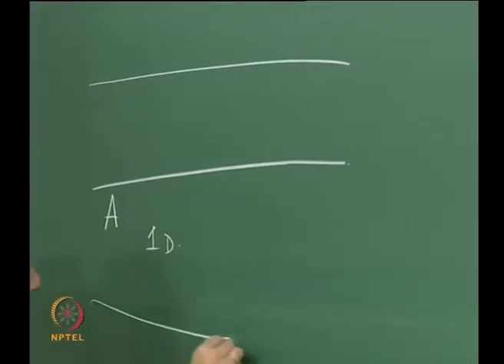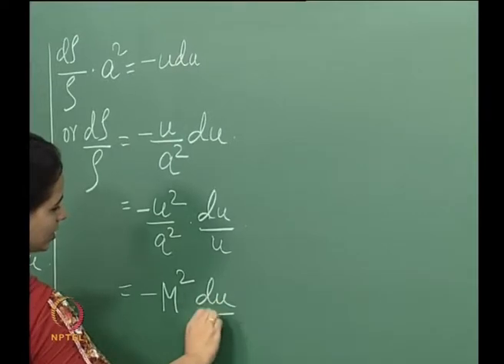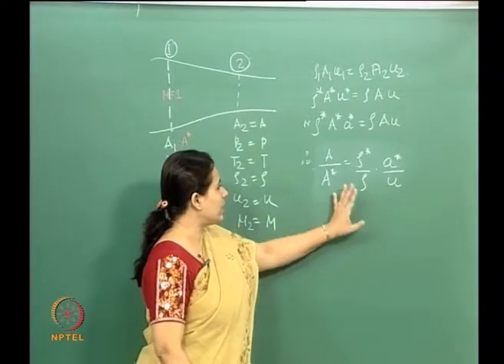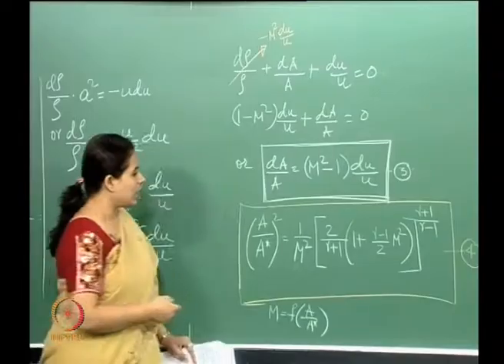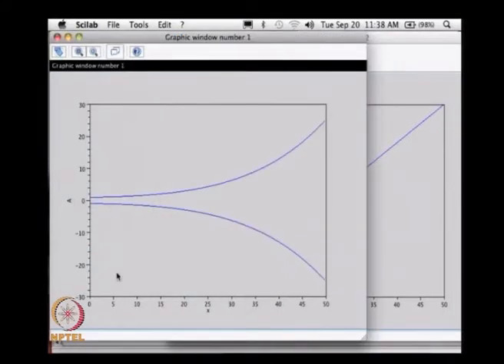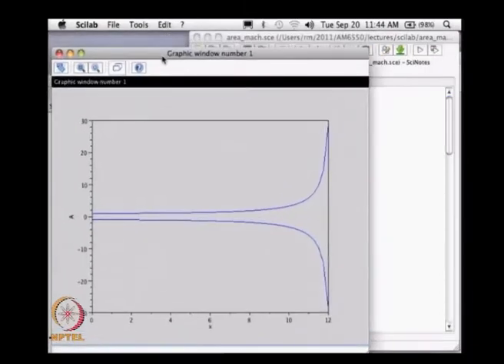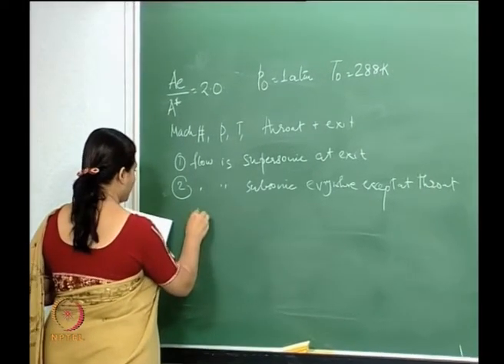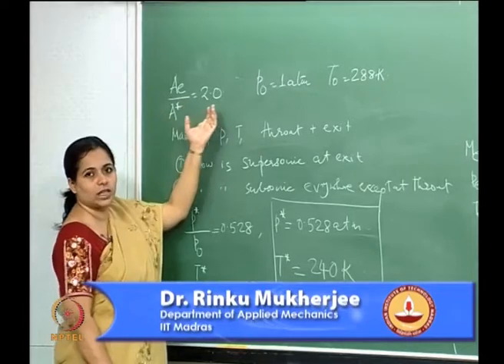Area - Mach Relationship